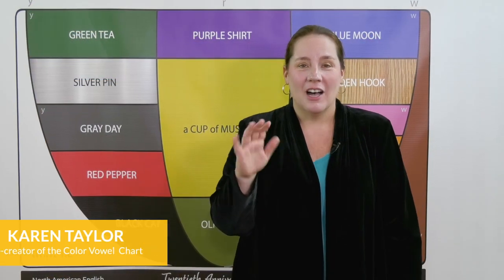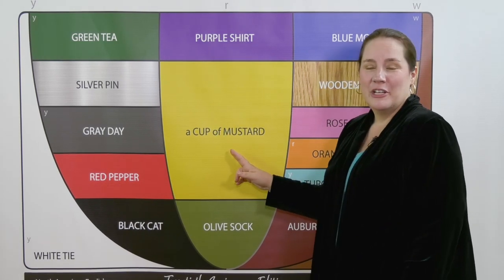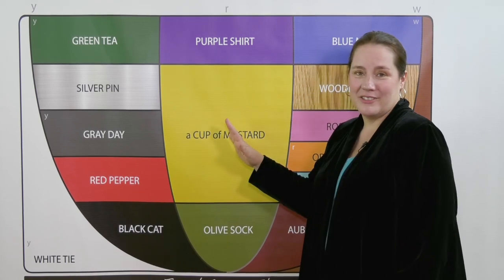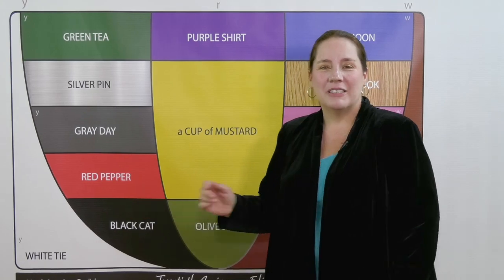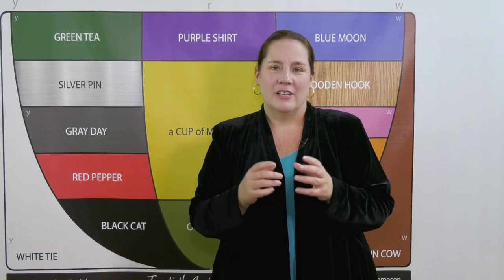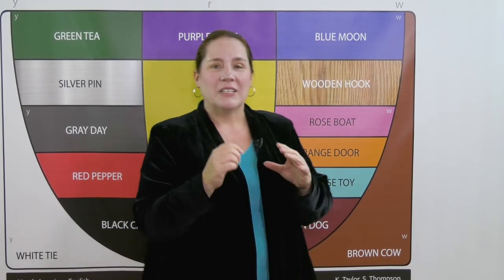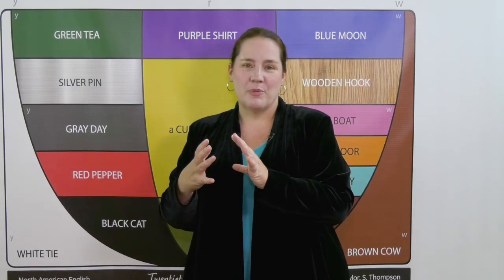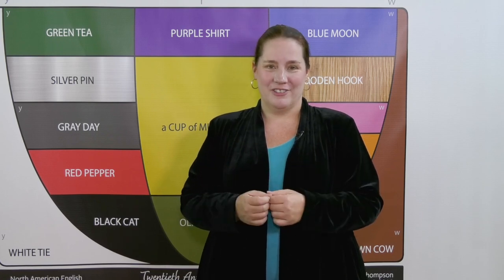SCHWA vowel sound - Color Vowel® Yoga